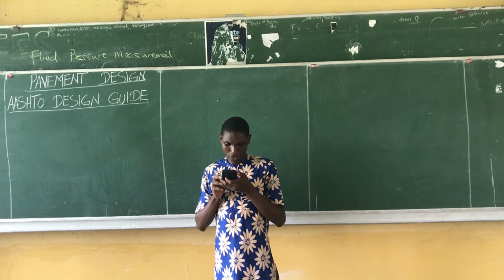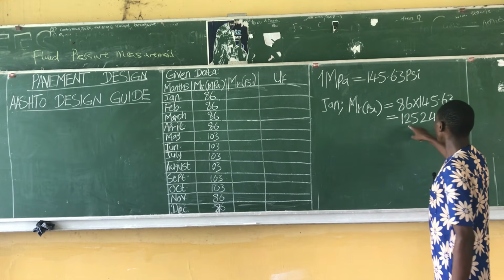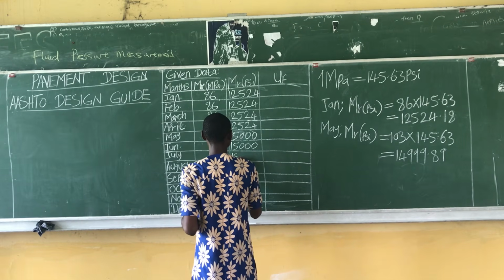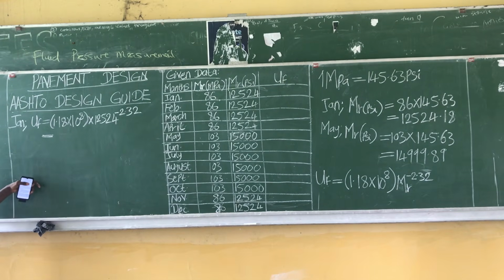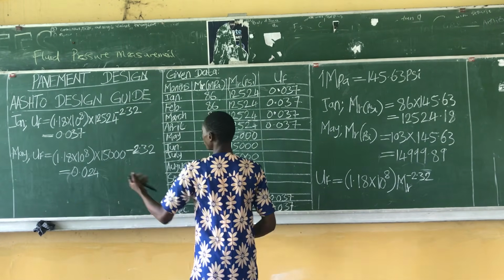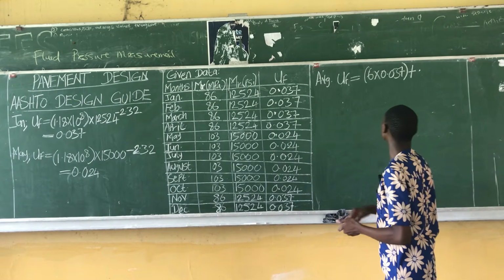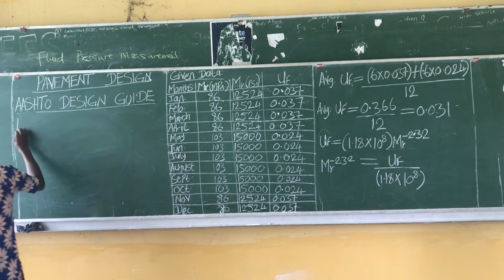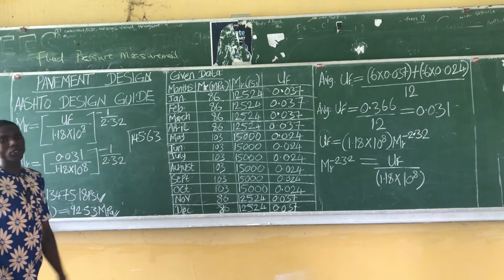Effective Resilient Modulus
This video teaches how to determine the effective resilient modulus for pavement using the relative damage factor